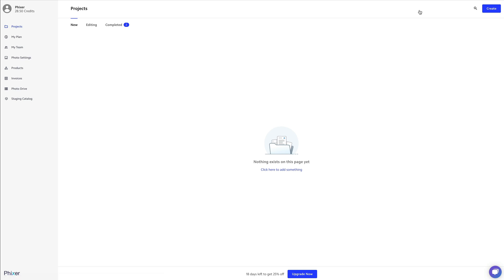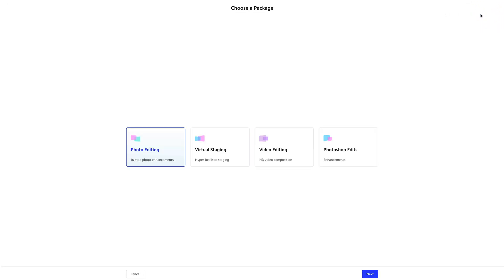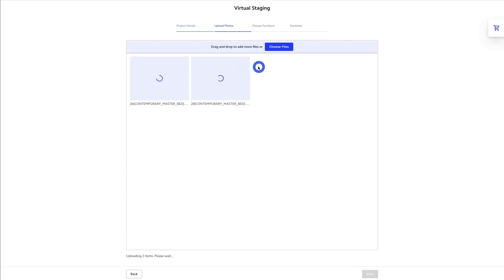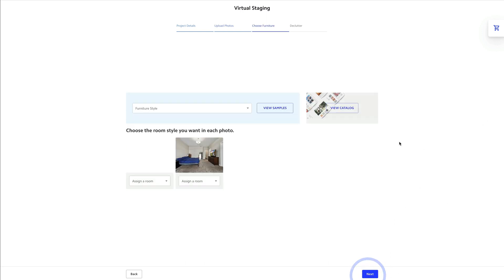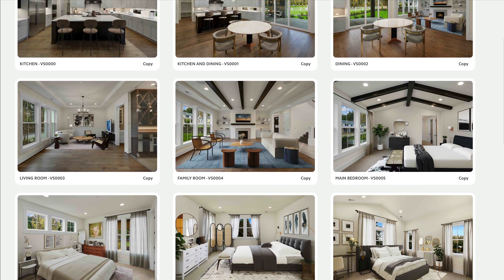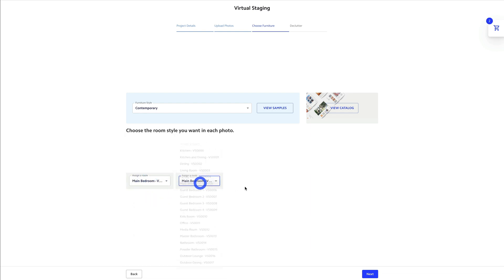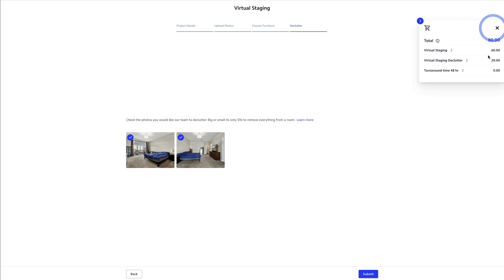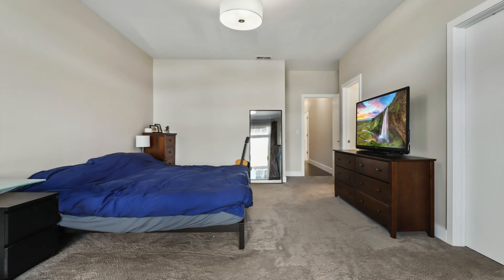Request Virtual Staging (Option 1)